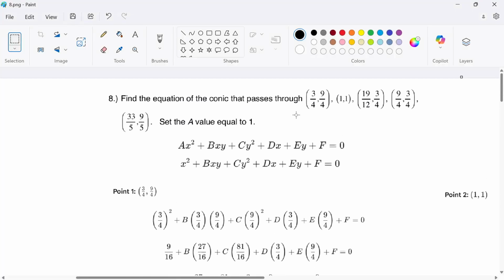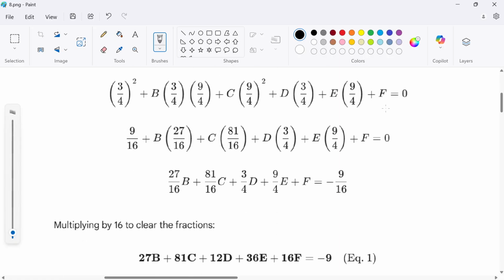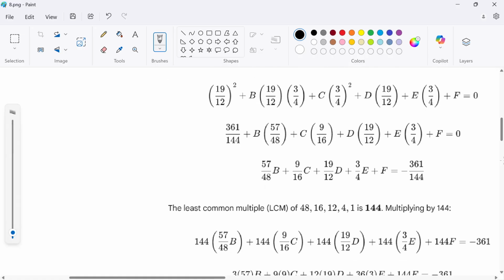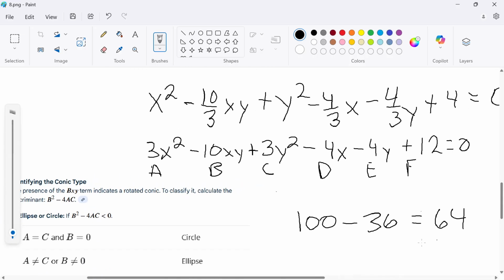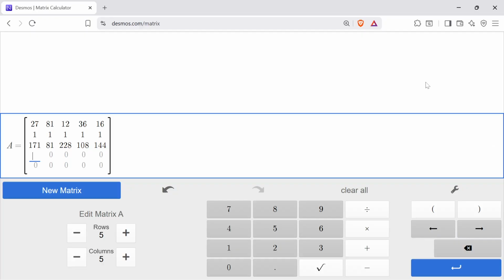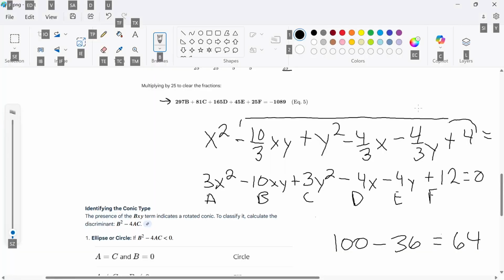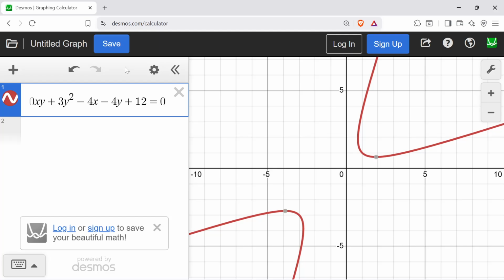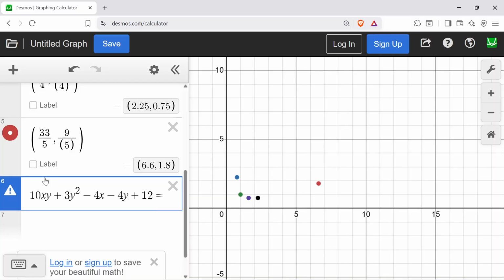Find the Equation of the Conic That Passes Through These Points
The Discriminant is Back!